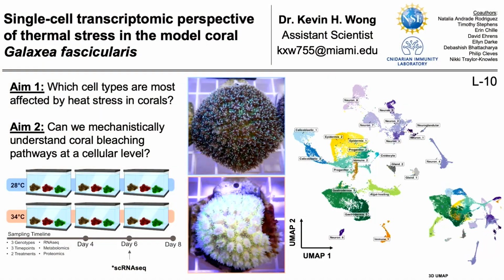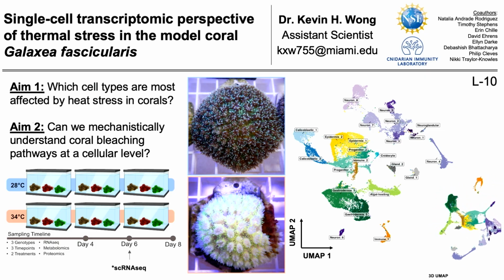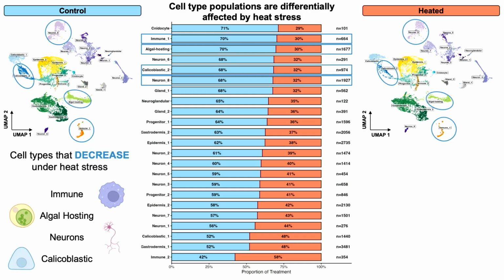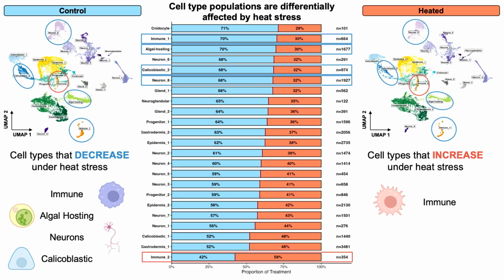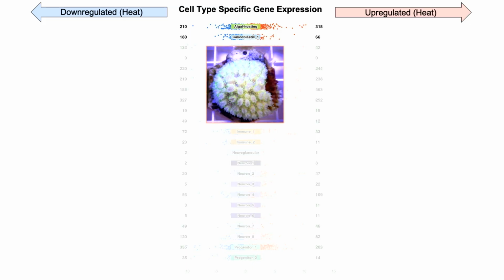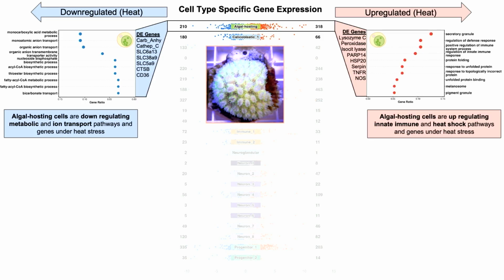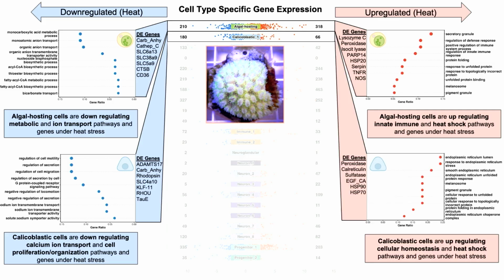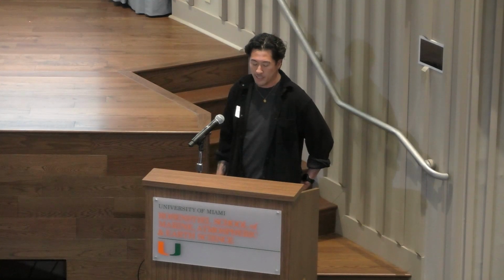Rosenstiel Research Day 2026 Kevin Wong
Single‑Cell Transcriptomic Perspective of Thermal Stress in the Model Coral Galaxea fascicularis
Kevin Wong (MBE); Natalia Andrade Rodriguez; Erin Chille; Timothy Stephens; David Ehrens; Philip Cleves; Debashish Bhattacharya; Nikki Traylor‑Knowles

Coral bleaching has been well studied across biological scales, from reef‑wide responses to molecular pathways within individualcorals. Although excess reactive oxygen species and nitrogen limitation are hypothesized drivers of bleaching, thecell type specific mechanisms underlying the coral‑algal symbiosis breakdown remain unclear. We investigated how thermalstress impacts distinct coral cell types and contributes to bleaching at cellular resolution. Three genotypes of Galaxea fasciculariswere exposed to control (28°C) or heat stress (34°C for 4 days) conditions and sampled for single‑cell RNA sequencing,RNA‑seq, and proteomics. We profiled 27,124 high‑quality cells, generating the first transcriptomic cell atlas for G. fascicularis.Heat stress induced strong transcriptional responses in algal‑hosting and calicoblastic cells, with 528 and 421 differentiallyexpressed genes, respectively. Algal‑hosting cells showed upregulation of immune pathways and downregulation of nutrienttransport and metabolic processes, consistent with nitrogen limitation during bleaching. Calicoblastic cells had reducedexpression of ion transport and calcification pathways, indicating reallocation of energy away from skeletal deposition underthermal stress. Most transcriptional responses were cell type specific, highlighting the potential to deconvolute bulktranscriptomic data by tissue context. Together, these results provide a cell type specific understanding of coral bleachingmechanisms.